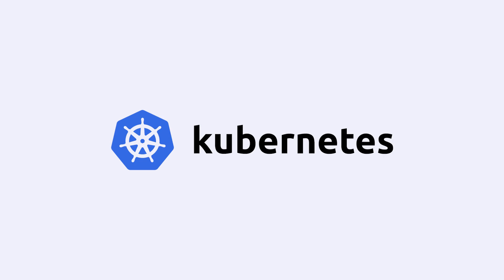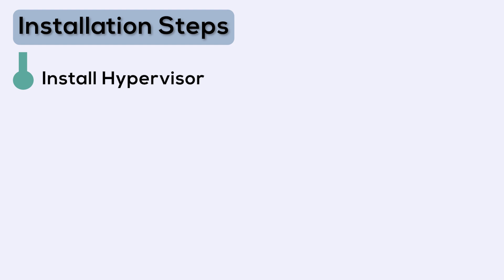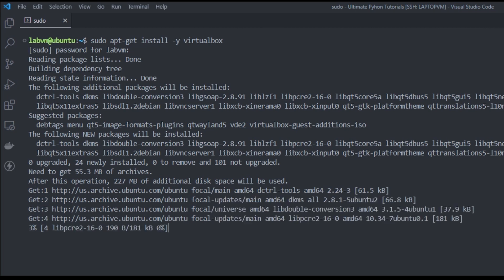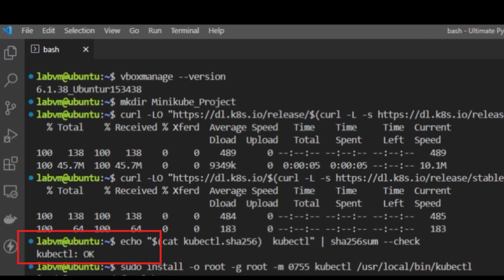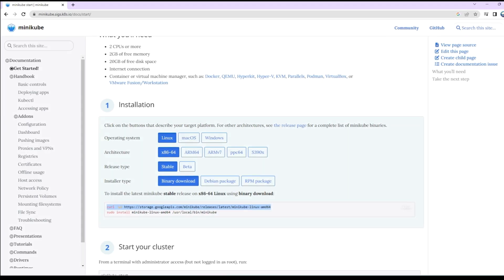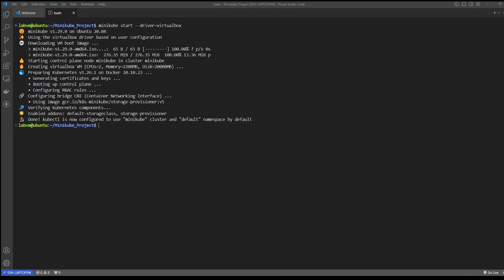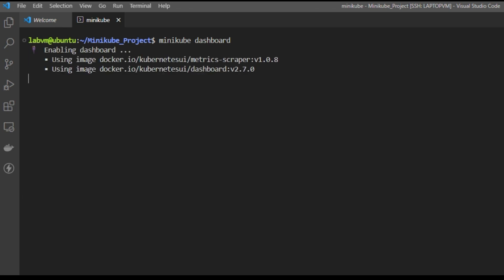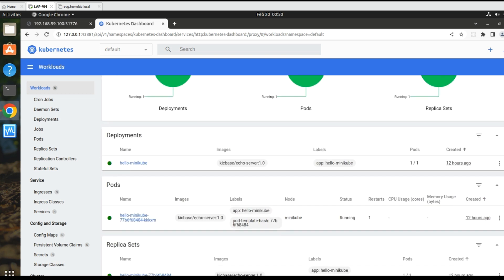Build Kubernetes Home Lab on Ubuntu VM using Minikube | Step by Step guide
In this video, we look at how to build the Kubernetes home lab cluster from scratch